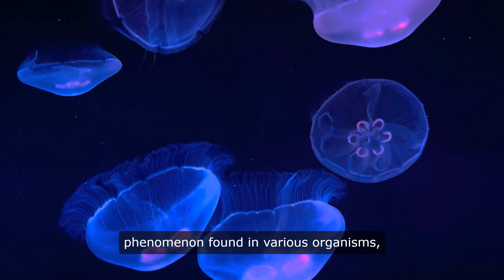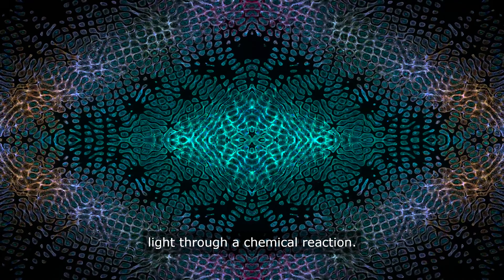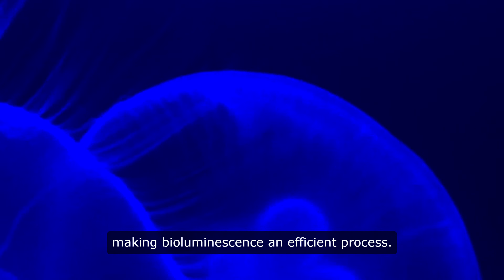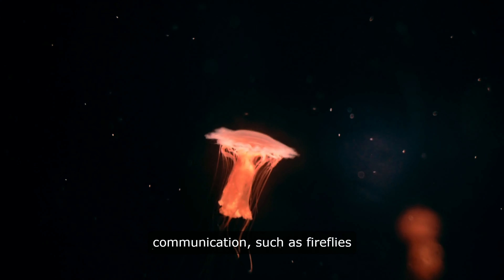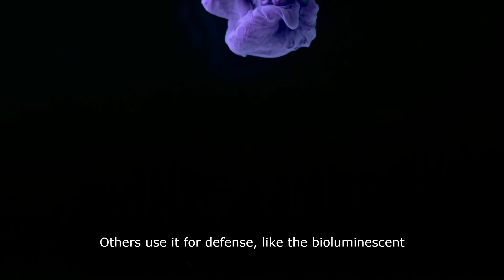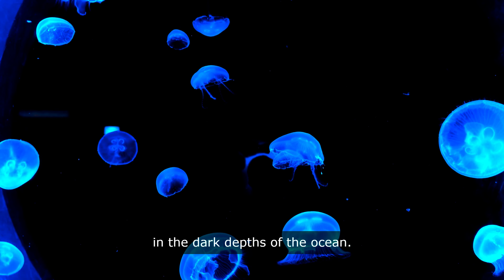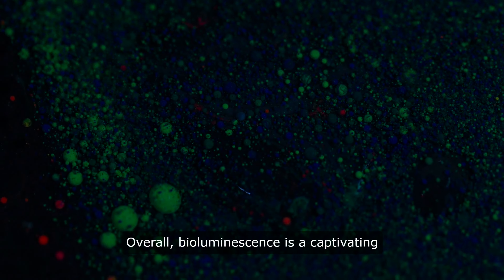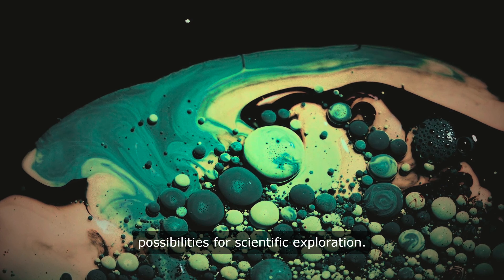The Science of Bioluminescence